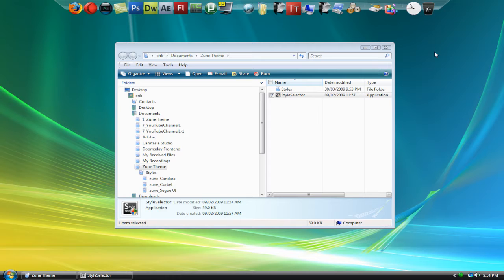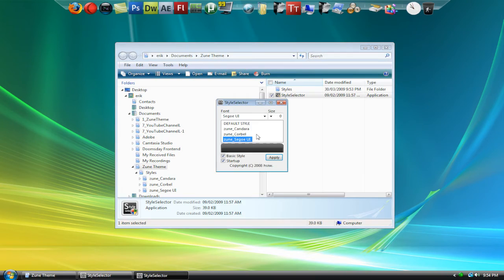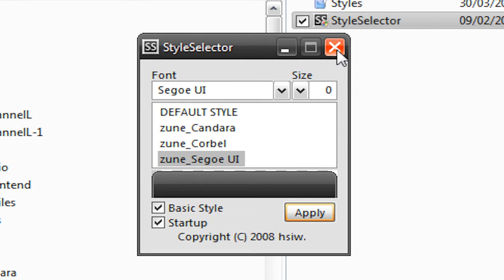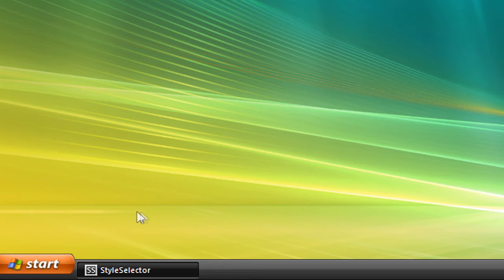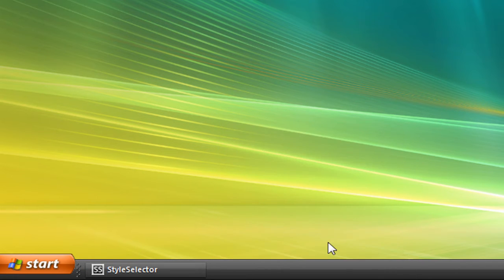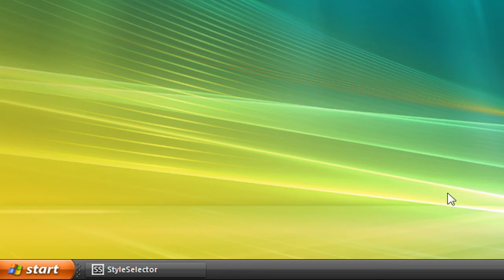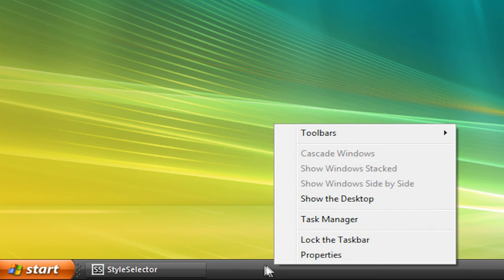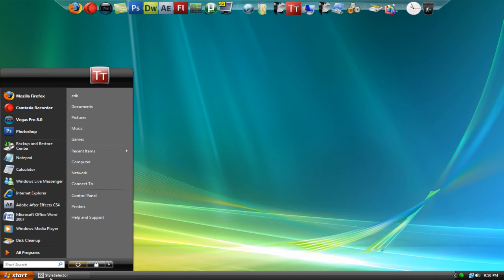Fixing the Common Zune Theme Problem on Windows Vista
What the hell am I talking about? Make sure you see the original video first.

This video shows you how to fix a problem commonly occuring when downloading StyleSelector for Windows Vista. All you gotta do is unlock your taskbar and strecth it for a few seconds. It should fix it.